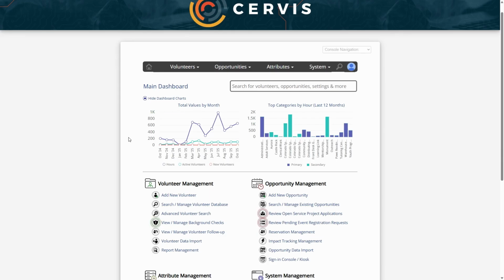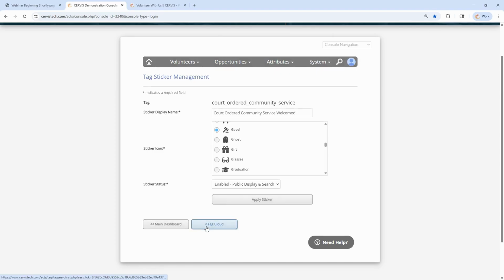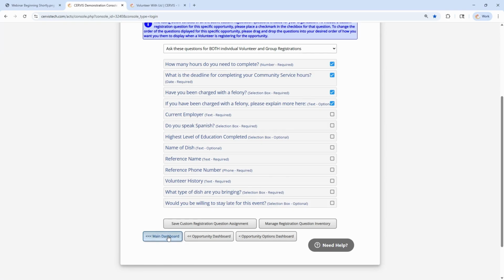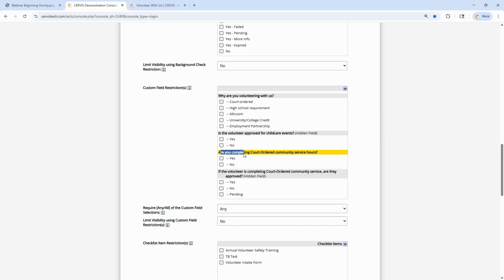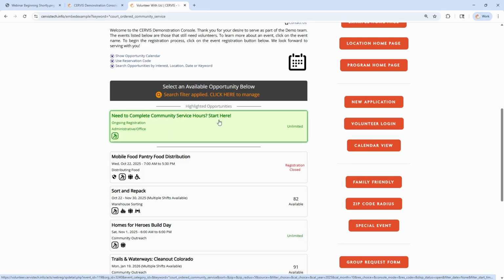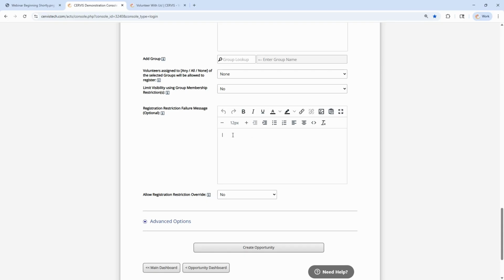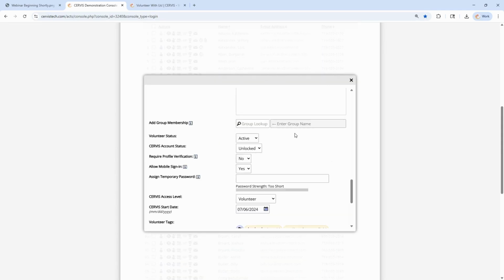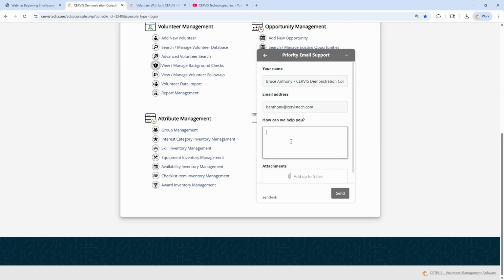Webinar: Managing Your Court-Ordered Volunteers - CERVIS Volunteer Management Software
Effective volunteer management requires a specialized approach for court-mandated service. In this CERVIS webinar, we explore how to streamline the process of managing court-ordered volunteers to ensure compliance, clear communication, and efficient reporting.

Learn how to leverage CERVIS to identify appropriate service opportunities, establish a clear application pipeline, and provide volunteers with the verified documentation they need for the court. Whether you need to isolate specific tasks or integrate community service workers into your broader program, this tutorial provides the step-by-step instructions to manage every aspect with confidence.

    • Identifying and isolating community service opportunities
    • Creating a dedicated application pipeline for court-mandated volunteers
    • Using custom registration questions for vetting and verification
    • Setting event restrictions based on background checks and custom fields
    • Generating verified hours reports and activity history for court submissions
    • Best practices for volunteer privacy and admin-only data management

🕒 *Chapters*
00:00 - Welcome
00:11 - Introduction to Managing Court-Ordered Volunteers
01:26 - Identifying Appropriate Service Opportunities
02:18 - Using Private Invites & Direct Opportunity Links
02:52 - Tagging & Stickers for Court-Mandated Roles
04:41 - Prefiltering Opportunities on Your Website
05:54 - Managing the Tag Cloud & Iconography
08:35 - Creating a Court-Ordered Application Pipeline
11:59 - Setting Up Custom Registration Questions
14:58 - Hidden Admin-Only Fields for Approval Tracking
17:43 - Configuring Event Restrictions & Group Denials
22:32 - Using Service Projects as Application Containers
26:23 - Integrating Background Checks (Backgrounds Online)
28:29 - Customizing Failure Messages for Restricted Events
29:31 - Admin Reporting Options for Court-Ordered Data
30:40 - Pulling Individual Volunteer Activity Histories
31:48 - Verified Reports with QR Codes & Letterheads
34:19 - Adding Private Volunteer Notes & Tags
35:18 - Privacy Settings: Hidden vs. Private Admin Fields
38:41 - Manual Background Check Tracking
39:26 - Accessing CERVIS Support & Training Resources